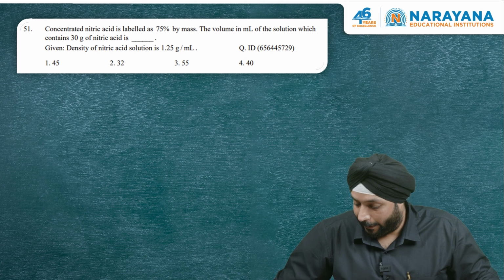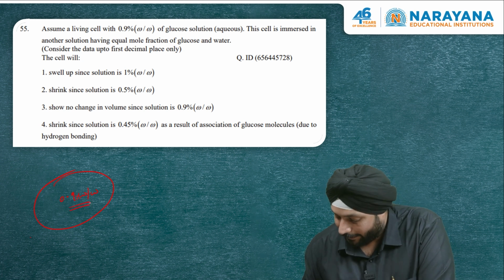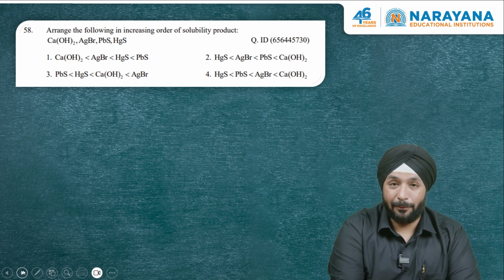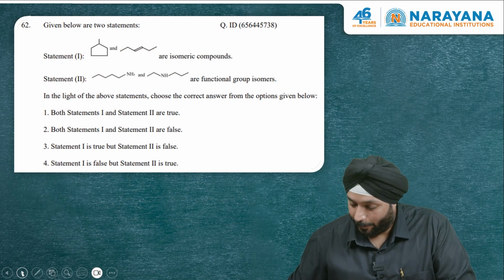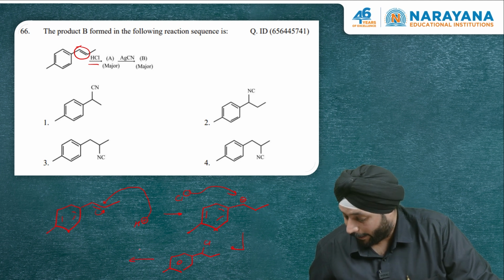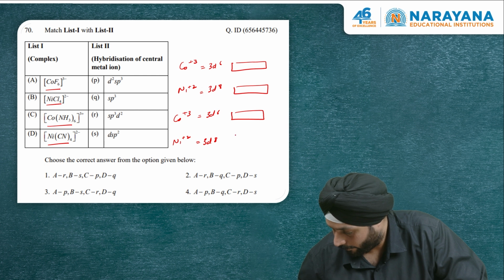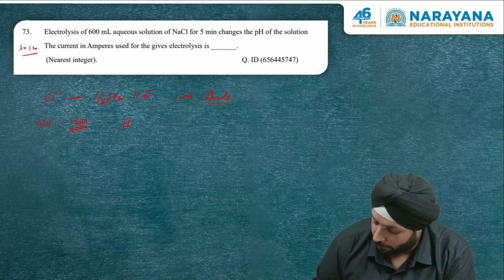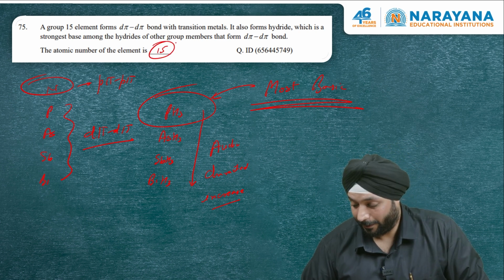JEE Main 2025 Session 1 : Chemistry Key & Solutions | 28th January-Shift 2